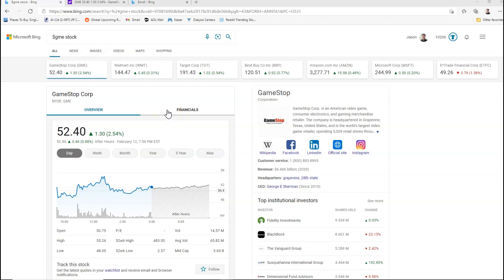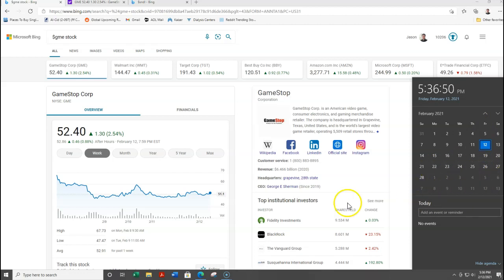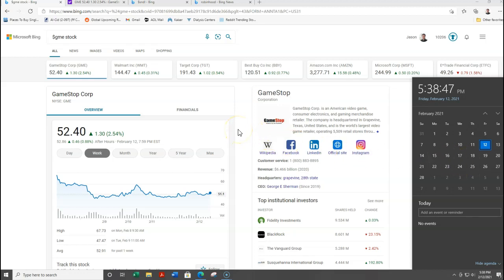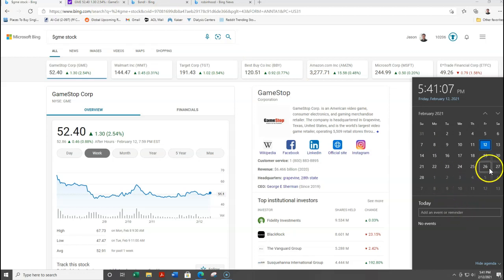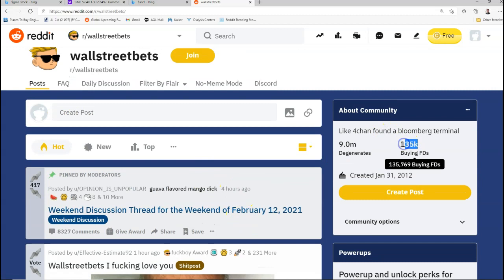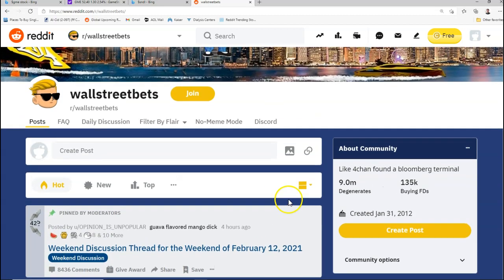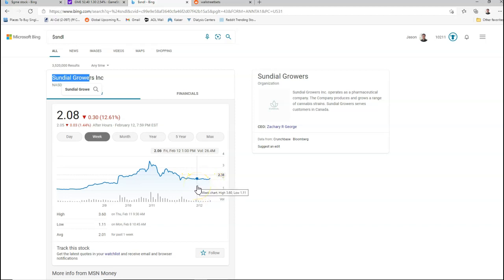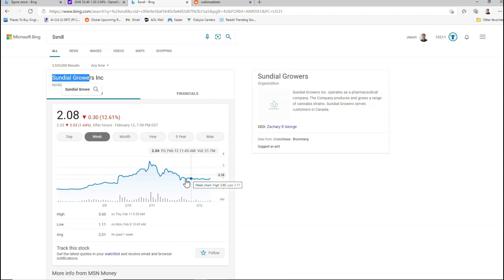Gamestop weekly update $gme $Sndl weed wallstreetbets wsb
Investing is risky and you must weigh your own risk on each and every investment. You can lose money. Trade at your own risk and make the best decisions for you with your own information.